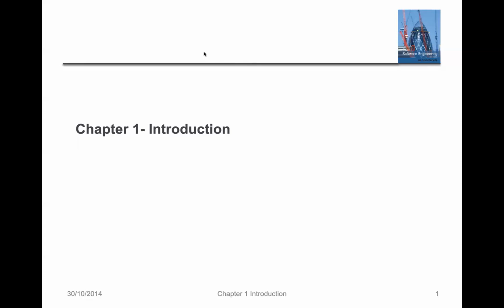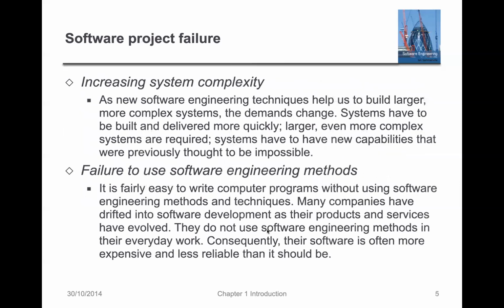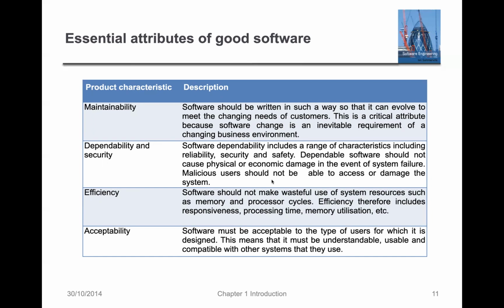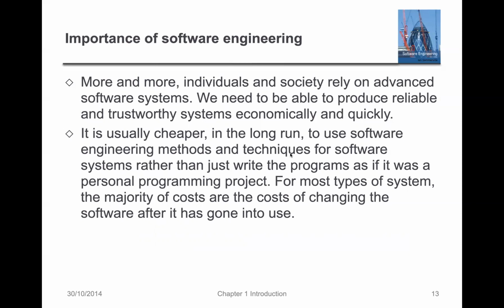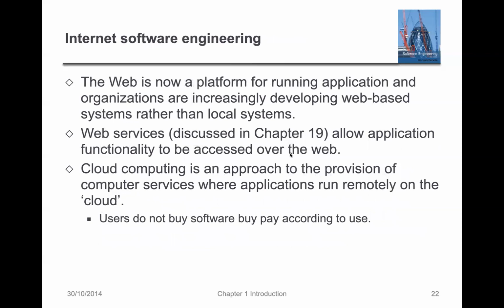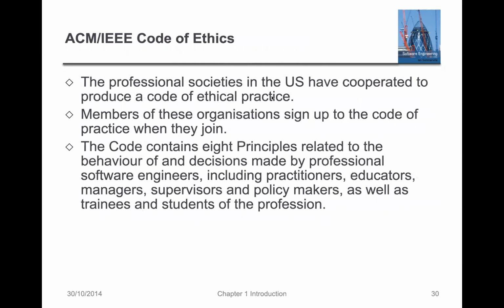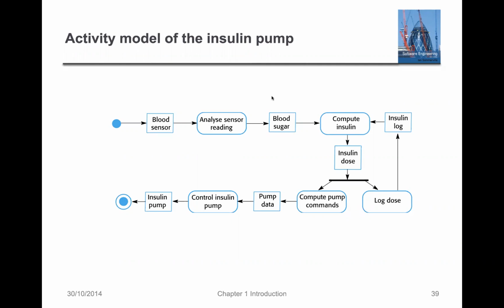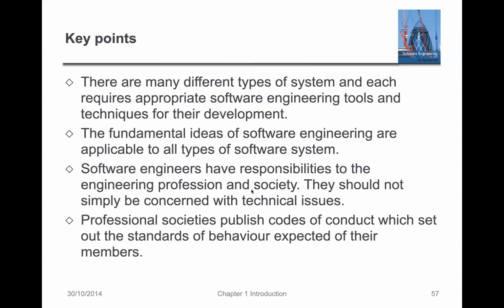Introduction to Software Engineering (PGCS 735) Ian Sommerville 10th Edition